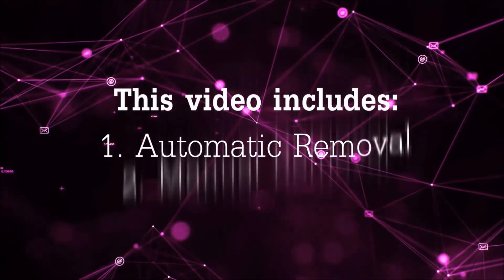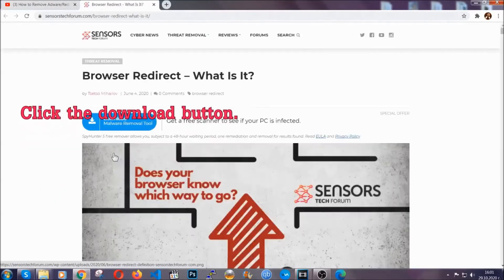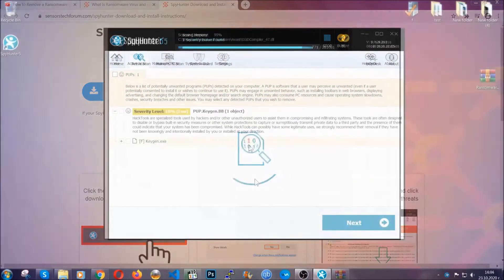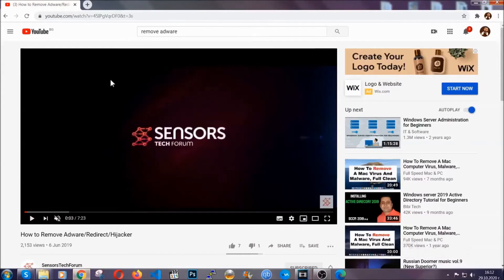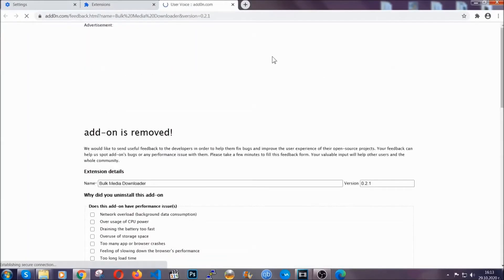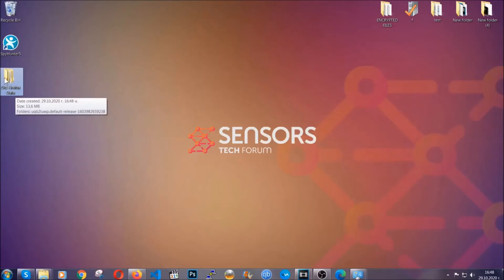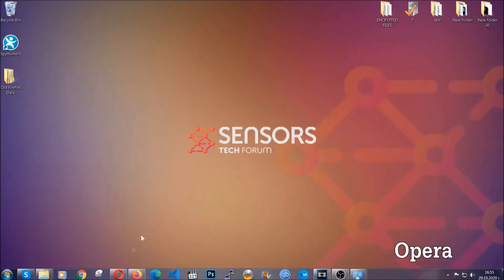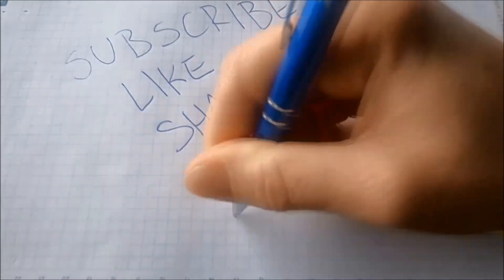Chrome Contest Search Scam [5-billionth Search] Removal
00:00 Start
00:45 Automatic Removal Guide
01:57 Manual Removal Guide
02:32 Google Chrome Guide
03:27 Mozilla Firefox Guide
04:07 Microsoft Edge Guide
04:49 Opera Browser Guide

Chrome Contest Search Scam is a scam page that has been around since 2019 and is now in its latest version, calling itself Chrome Contest Search Scam 2021. This scam is actually a web page that may appear on your Mac as a result of you having to visit different types of dangerous sites or if you have a nasty adware showing redirects to scam or virus pages, like this one.

The text from the Chrome Contest Search Scam is the following:

"You've made the 5-billionth search.
You were evaluated as the winner of today's 5-billionth search query a few minutes ago by our system!
Our last winner was Brad Jenkins from Brussels, Belgium, who won a Samsung KU6179 Ultra HD TV on 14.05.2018 with his 5-billionth Search.
We are proud to announce that you are our next winner.
Every time the 5-billionth search is reached, we proclaim a winner and reset the counter.
You may choose one of three hidden prizes below. In addition, you will be entered in our Hall of Fame and receive a winner's certificate.
Behind every blue cup is a prize. Click on a prize cup to uncover it.
For technical reasons, we are not allowed to keep your invitation open for more than 15 minutes. Choose one of the prizes below and follow the instructions on your screen."